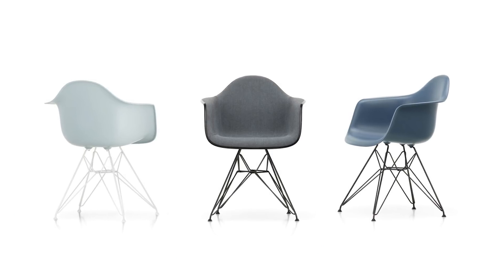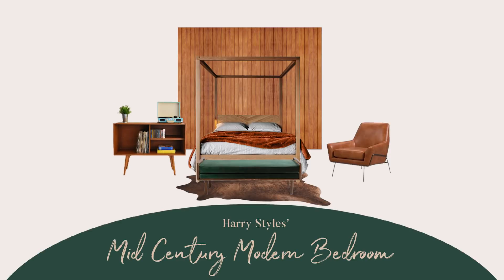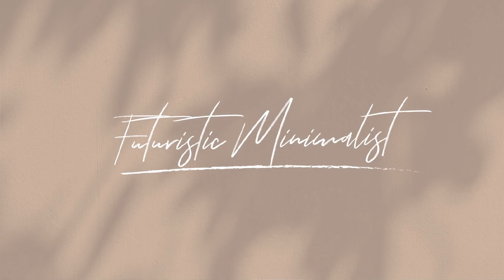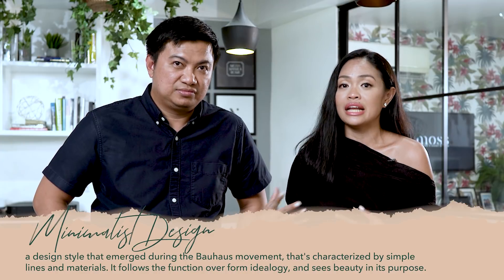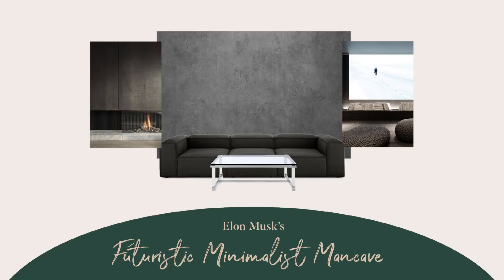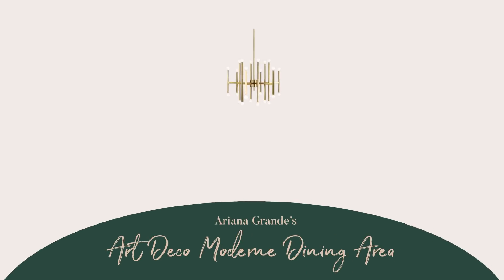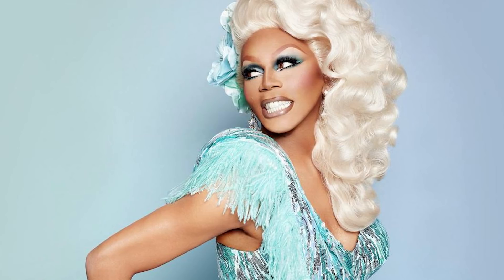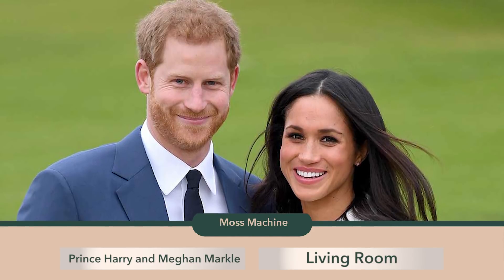Celebrity Interior Design Styles Challenge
We are back with another MossMondays episode, and this week we'll be having a little more fun with a celebrity roulette game with a twist! We're challenged to design on-the-spot what we would think these famous celebs' houses would look like!

Produced and Directed by:
Michael Carandang of POP UP STUDIOS